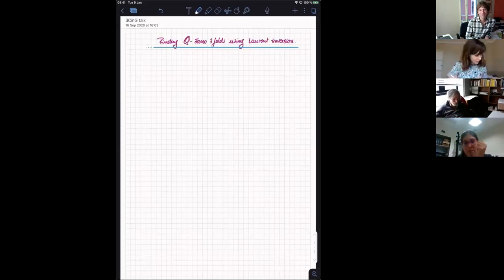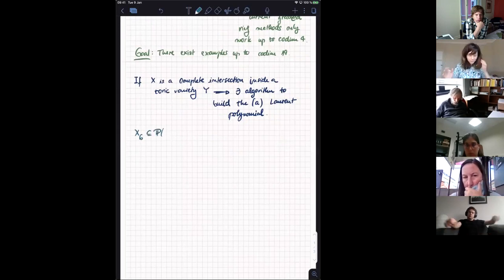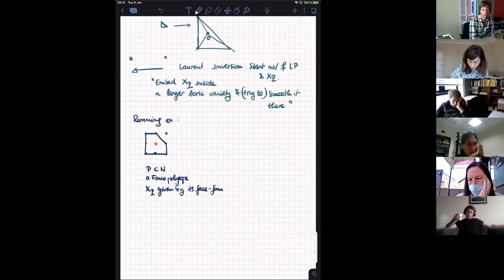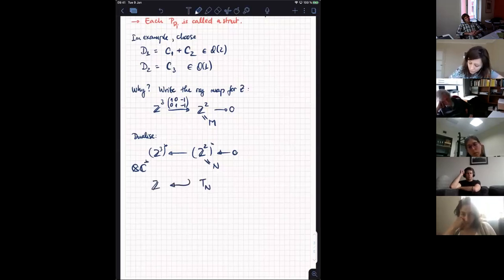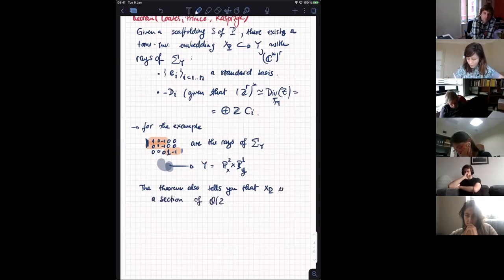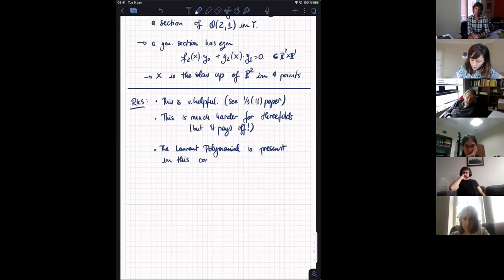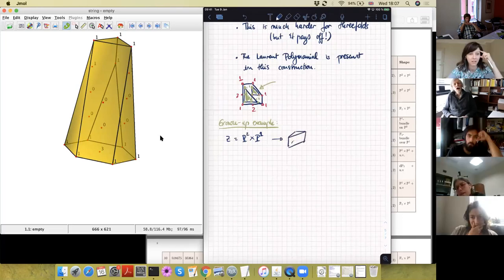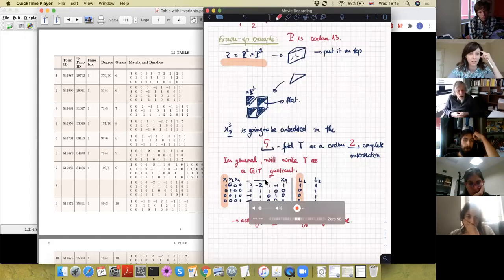3CinG2020 workshop Liana Heuberger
Finding Q-Fano threefolds using Laurent inversion

I will illustrate how by using the above technique one can build high codimension Q-Fano threefolds from the Graded Ring Database. I will report on my latest progress yielding a table with constructions of these objects, either as complete intersections or Pfaffian varieties inside toric ambient spaces.